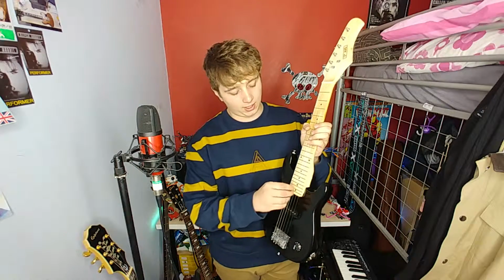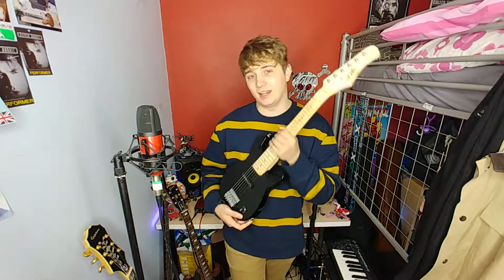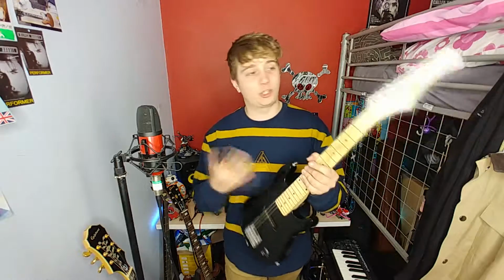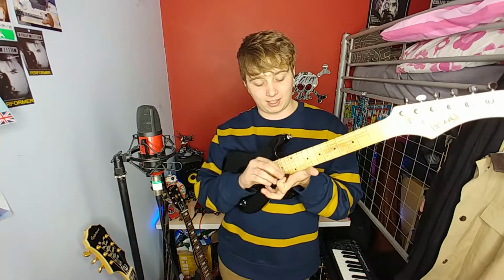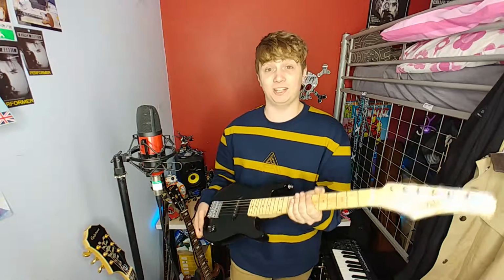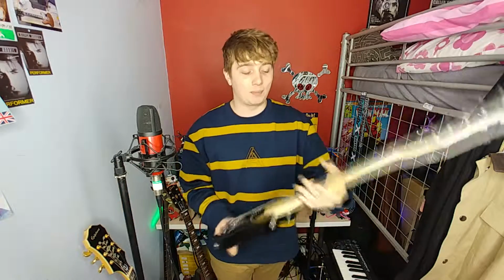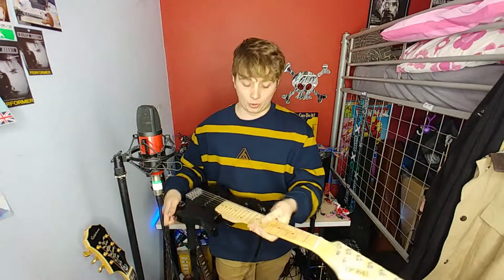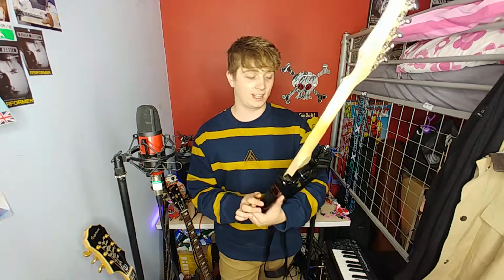Can I make a bad guitar sound good?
In this weeks video I try to make the cheapest guitar on Amazon sound better with a comment suggestion.